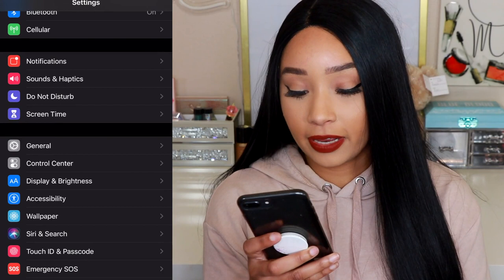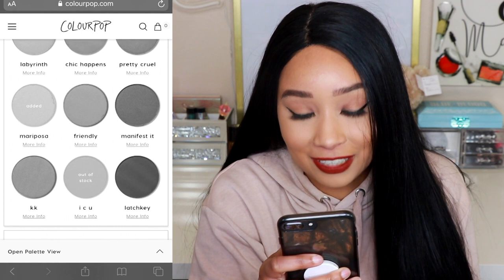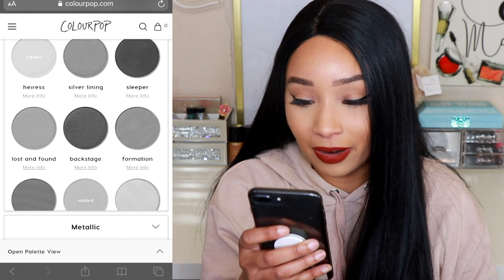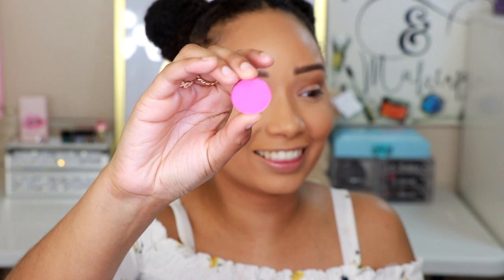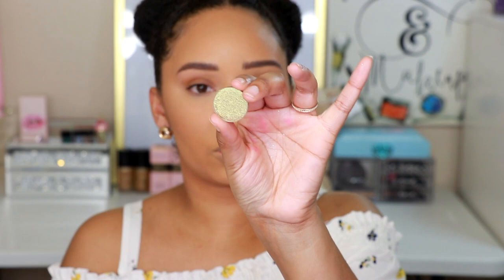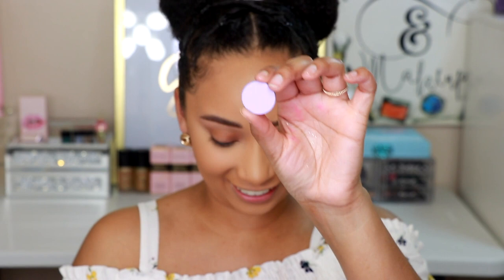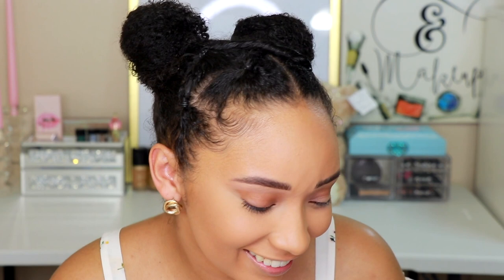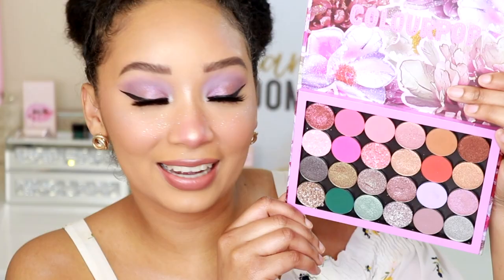COLOURPOP MYSTERY PALETTE UNBOXING & MAKEUP LOOK! I Used a Black & White Filter To Pick the Shades!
Hey Girl!
Today, I am unboxing and creating makeup looks with a mystery palette I ordered from Colourpop using the black and white filter on my phone! Some of the shades were what I'd thought it would be and others were not! I'm challenging myself to create 4 different looks using this mystery palette. What do you think? Should I do this again with a different brand?